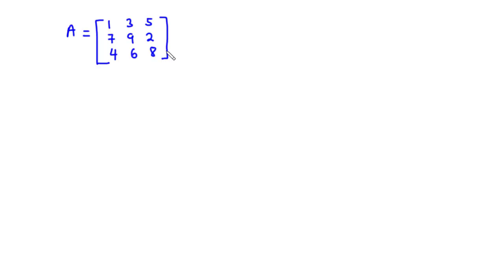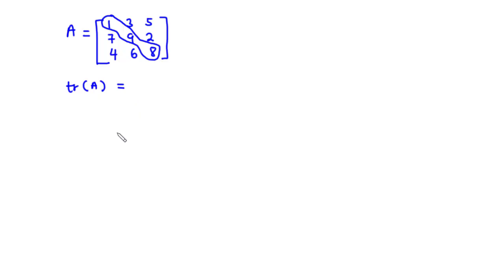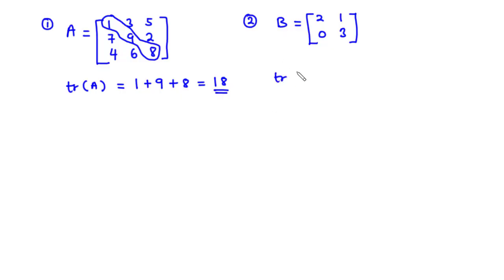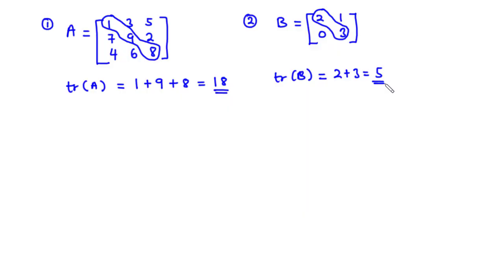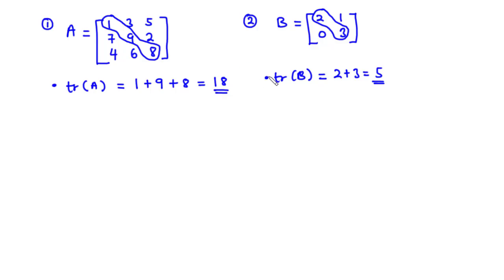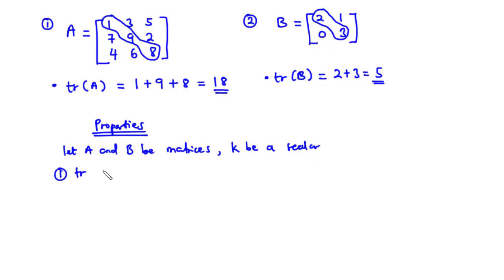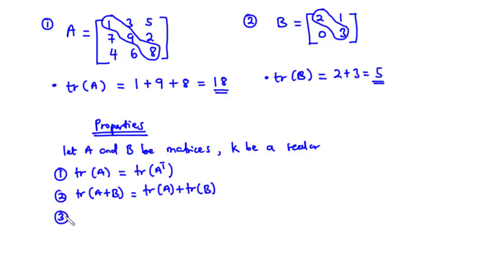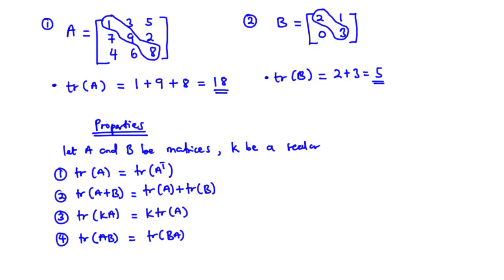🔷05 - Trace of a Matrix | Properties of the Trace of a given Matrix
In todays video, we are going to learn how to find the trace of a given Matrix

Given that A is a square matrix, the trace of A denoted by tr(A), is obtained by summing the elements in the leading diagonal of matrix A.

00:00 - Define Trace of a Matrix
02:09 - Properties of the trace of a matrix